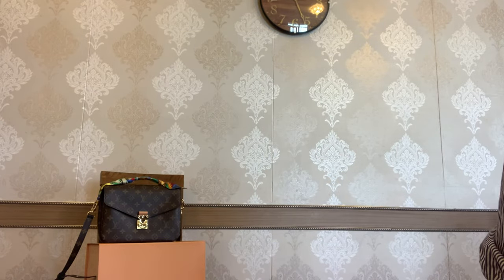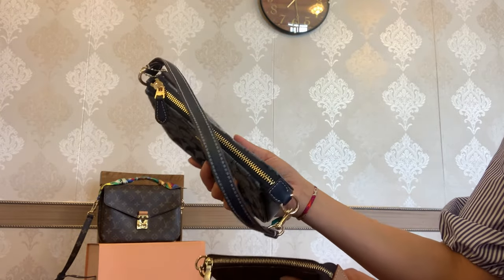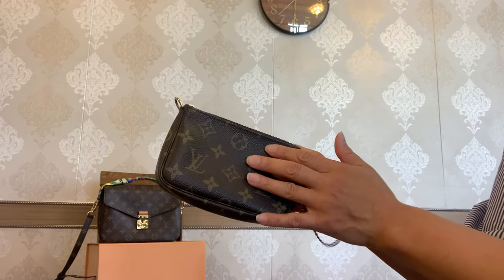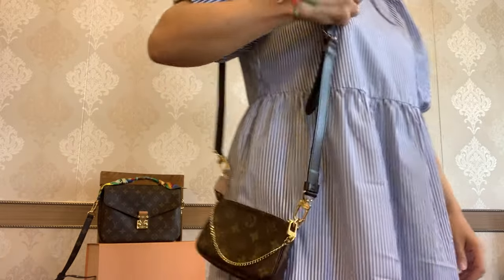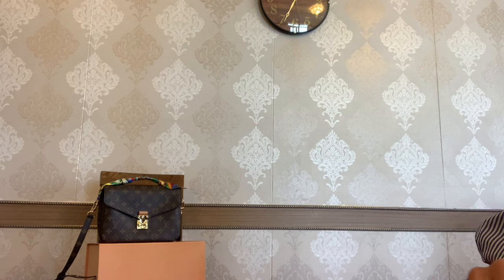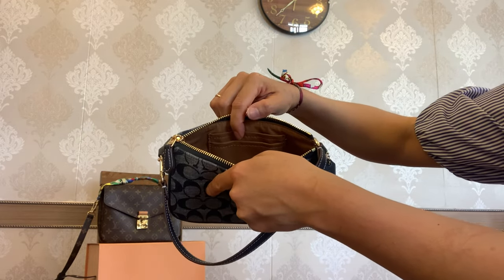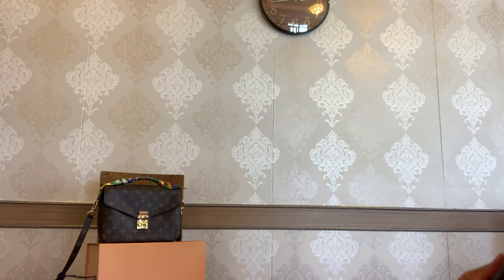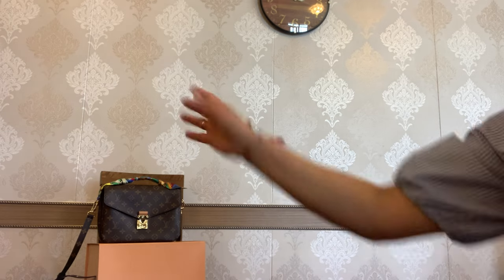COMPARISON | LOUIS VUITTON MINI POCHETTE 🤎 VS COACH NOLITA 19 💙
Today I am here with the comparison of the mini pochette from  Louis Vuitton and Nolita 19 from Coach. ⚖️ It is a requested video by my lovely YT friend @amyslifestyle08.❤️🤗